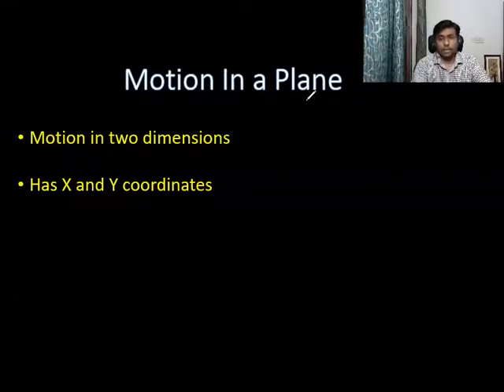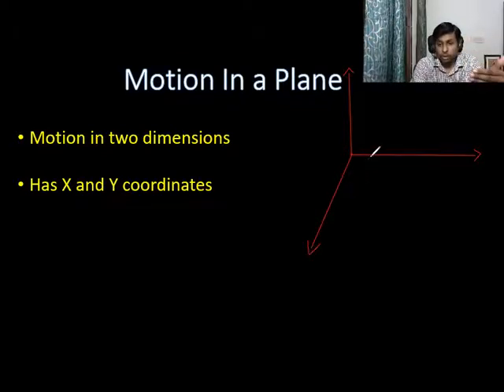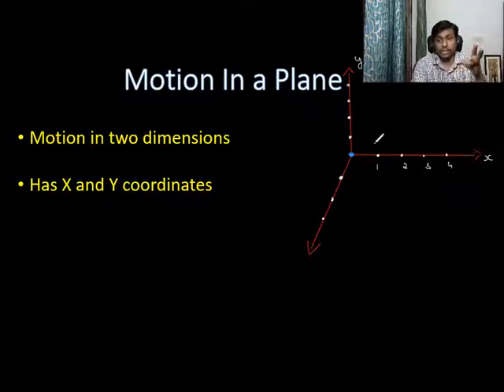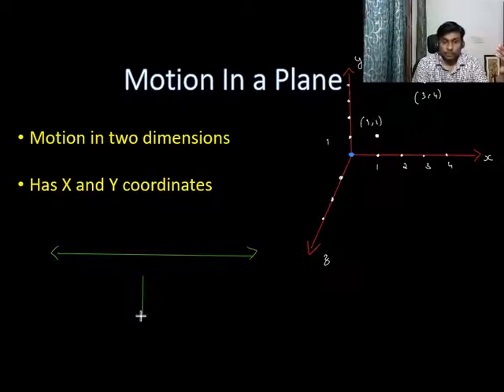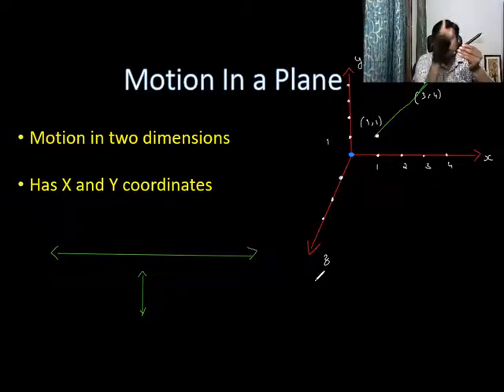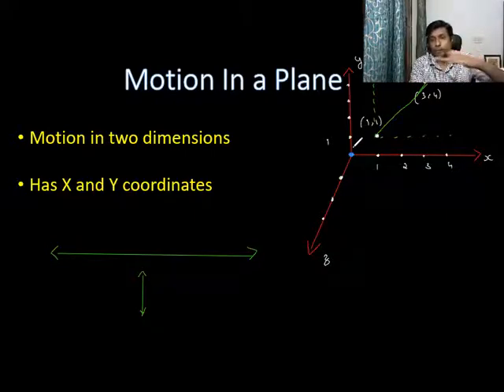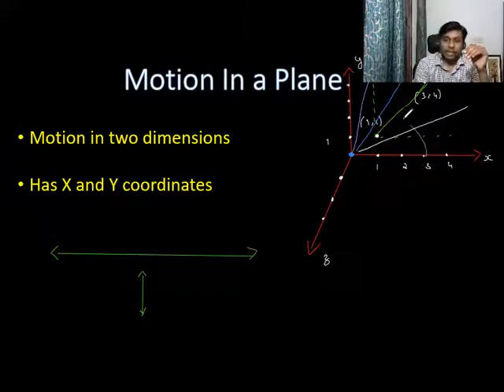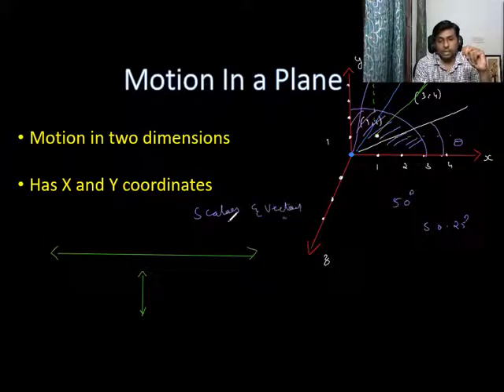Motion in a plane - Introduction